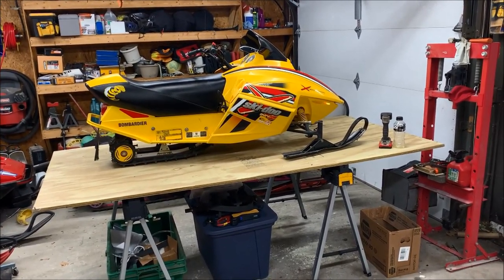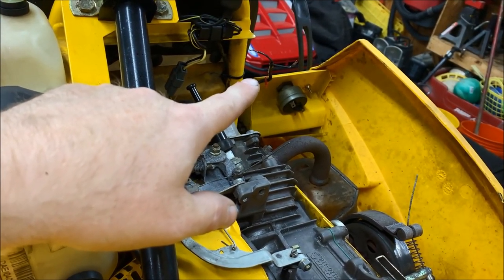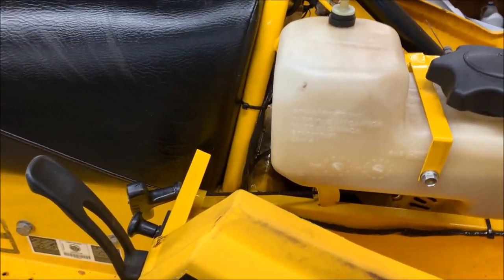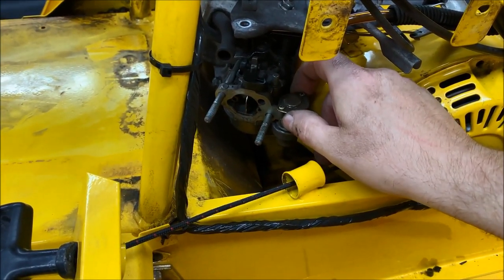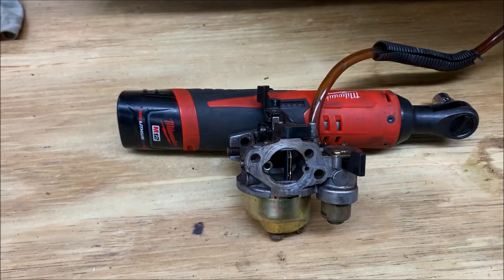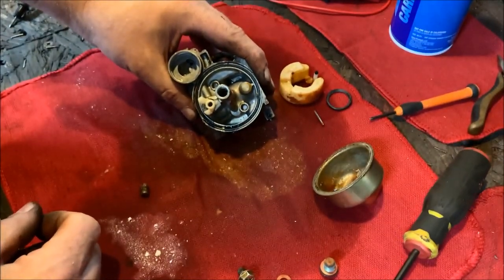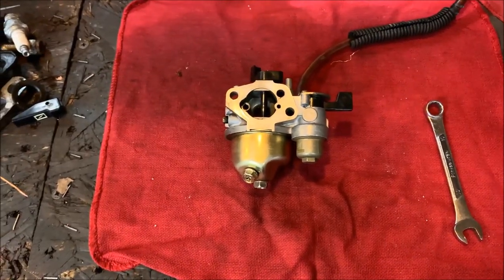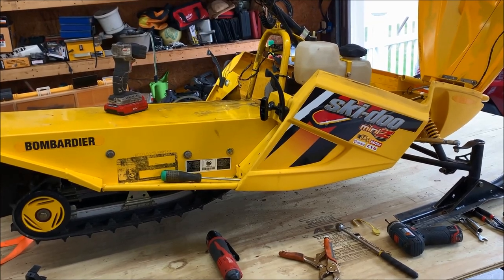How to remove and clean the carb on your Ski Doo Mini Z or REV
Nothing is worse than disappointing your kid when the snow finally falls and you go to get the sled out and it won't start.

I show you step by step on what you need to do to remove and clean the carb so you have another year of great use.